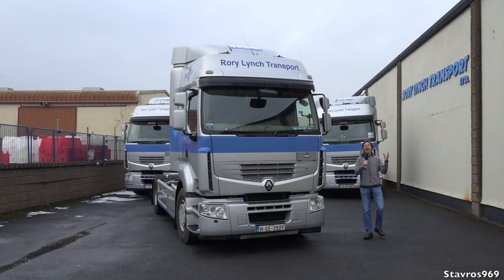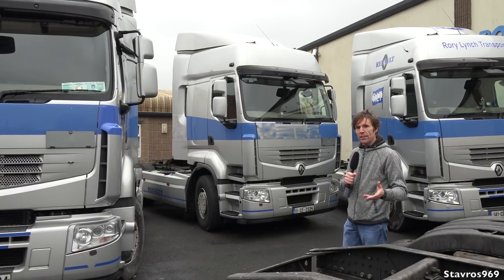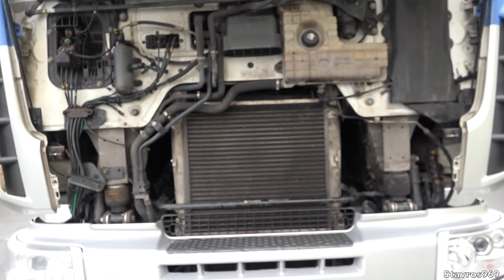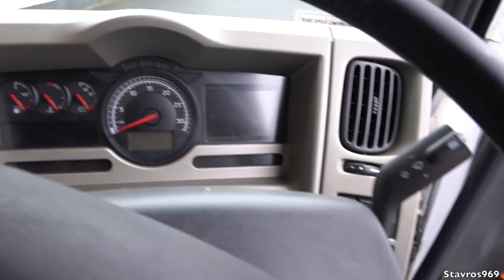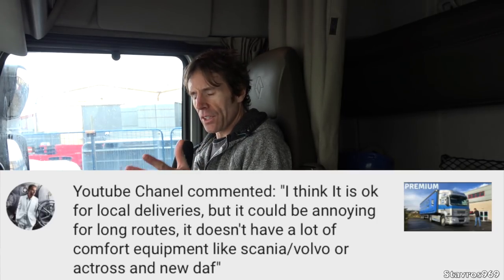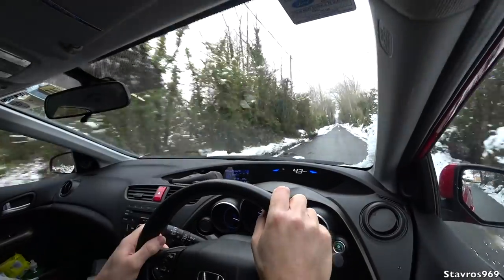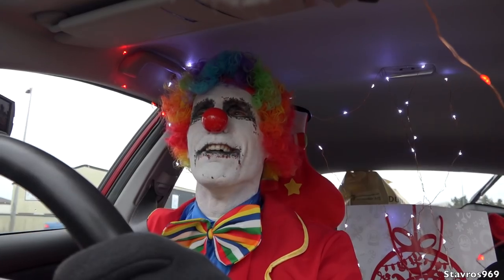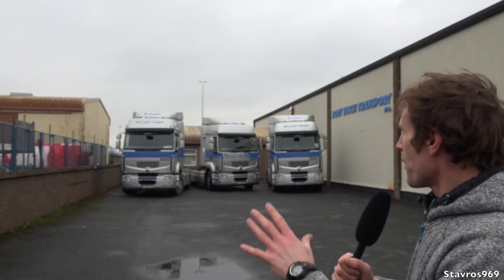Why Dislike This Truck? Renault Premium - Let's Talk About It! - Stavros969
Some of you will remember my test-drive video of the Renault Premium truck with it's 460hp Volvo engine and gearbox. I asked you guy's to send in your comments about what you thought of it. Some of you really don't like this truck, but is it as bad as some people think or has it actually been just a very good value truck.
Let's have a chat about it and go down through all the issues.

I also have a quick look at the new Jaguar I-Pace the all electric SUV that will take the fight to Tesla. It certainly has the looks and performance that will generate a lot of sales for Jaguar. With 400PS or 394bhp and nearly 700Nm of torque, and a 0-100Km/h in just 4.8 seconds, this is one fast SUV.  With a fully charged battery Jaguar claims a range of 300 miles. Would love to take one for a test-drive...

My gear:
Sennheiser Mic
Rode Mic
Rode Mic Pro+
Rode Deadcat windshield
Action Cam X3000
Action Cam X1000
Camera Suction Mount
Wireless Microphone
Camera Light